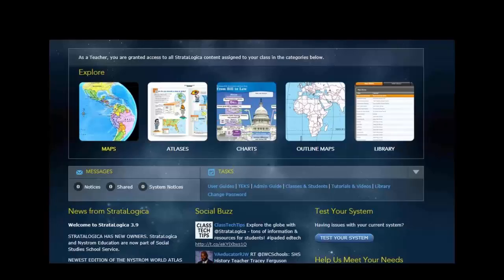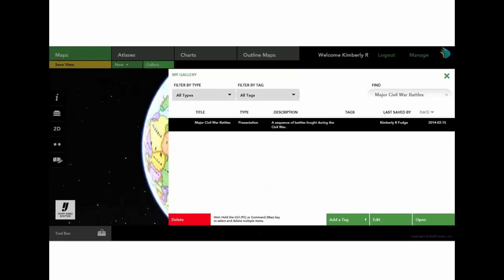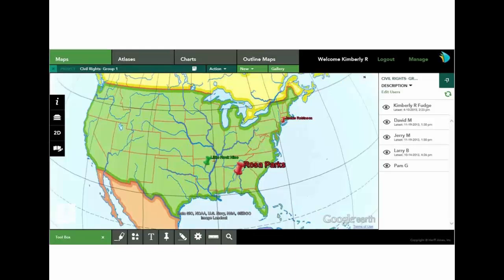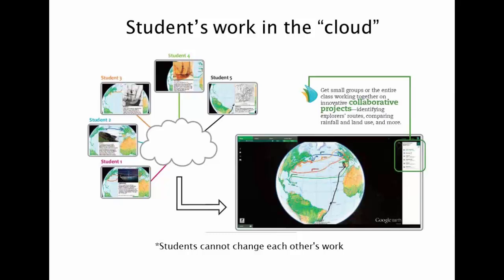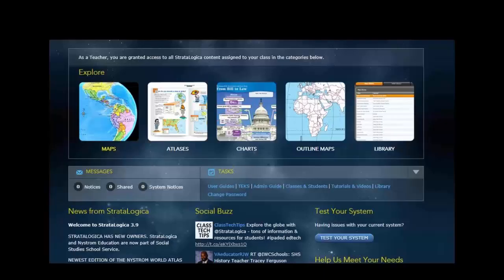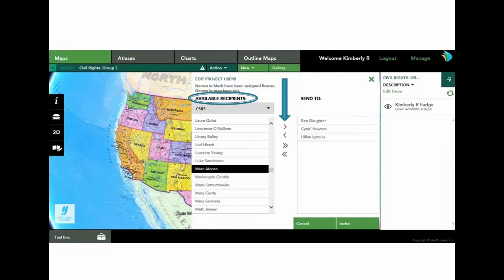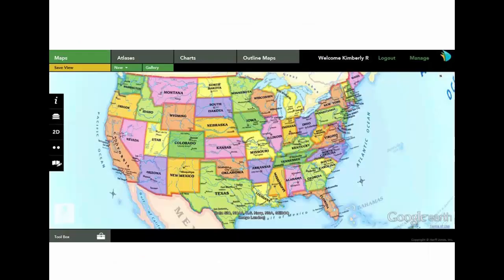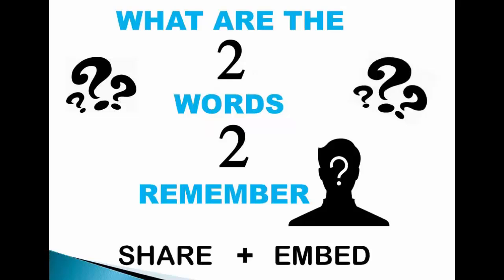Webinar (4/14/15): Collaborating Using Projects in StrataLogica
This webinar reviews how to use Nystrom Education's StrataLogica for student collaboration by highlighting an existing project and demonstrating how you can use this technique in your classroom.